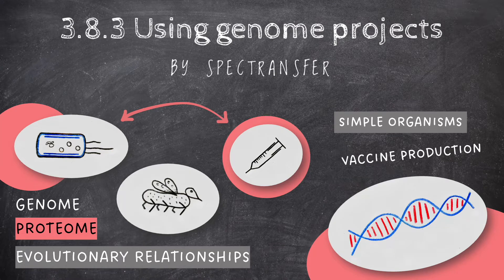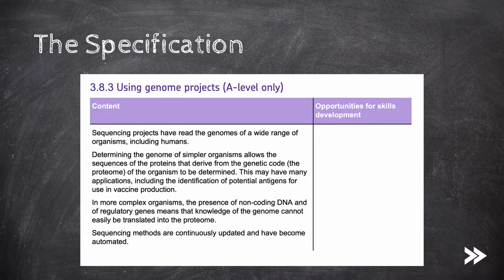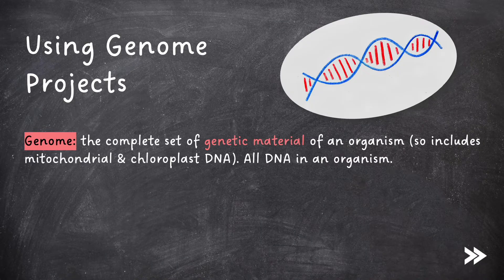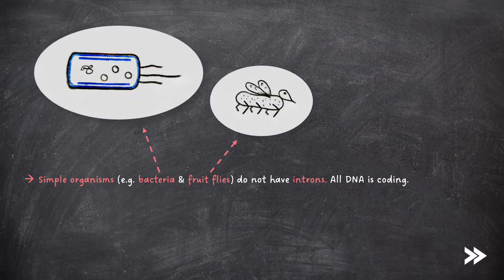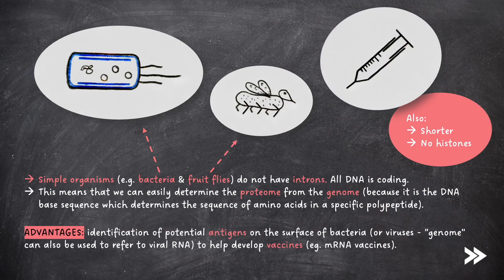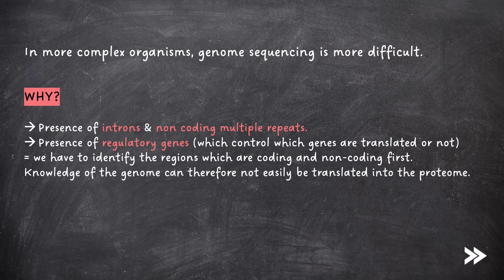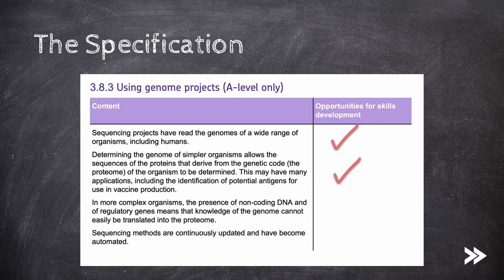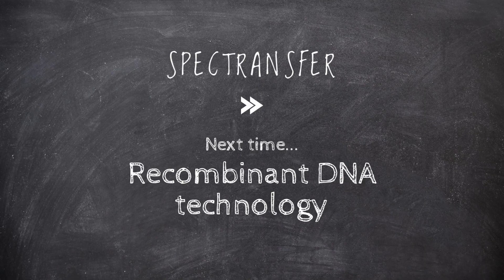EASY REVISION AQA A-Level Biology 3.8.3 Using genome projects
This episode focuses your revision on topic 3.8.3 (Using genome projects) of the AQA A-Level Biology specification.

00:00 Introduction
00:08 specification overview
00:45 introducing genome projects
01:07 sequencing the genomes of simpler organisms
01:42 sequencing the genomes of more complex organisms
02:10 specification round-up